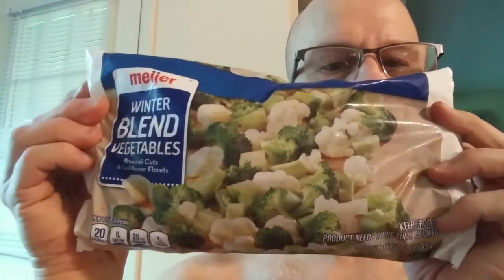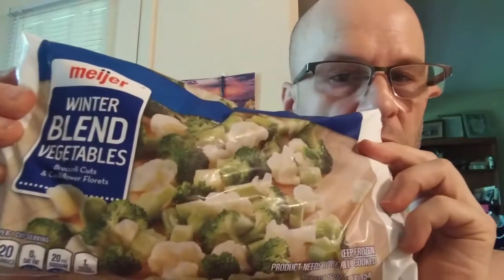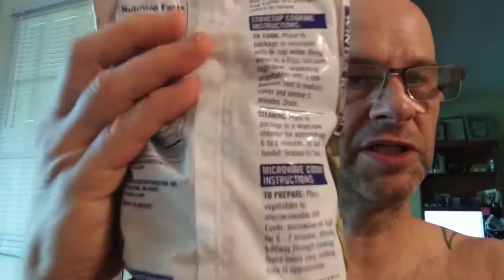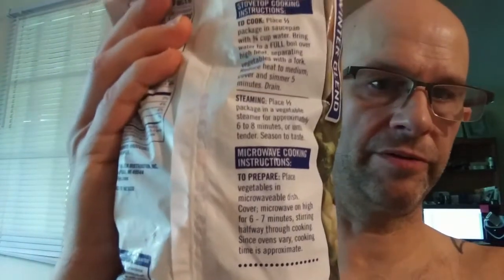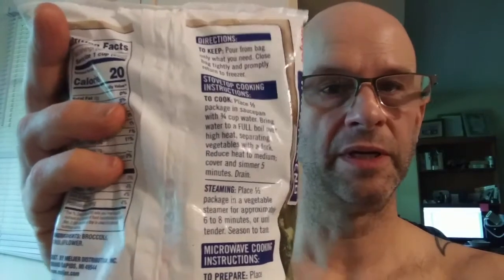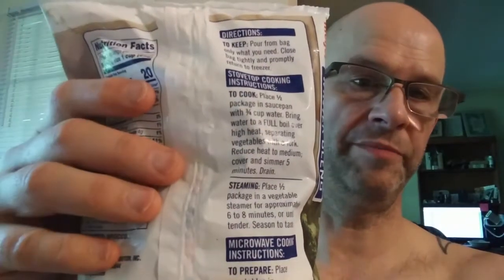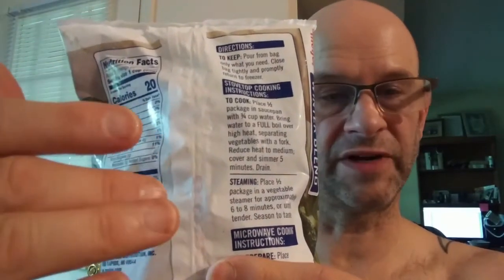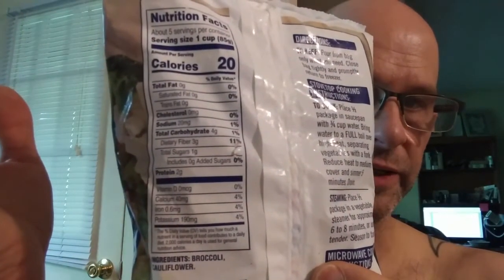Meijer Frozen Winter Blend Vegetables